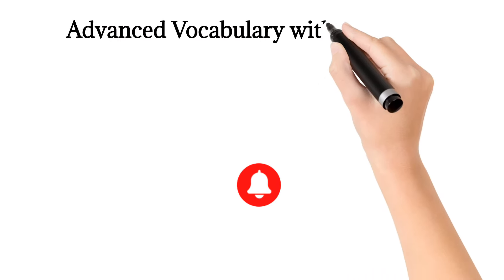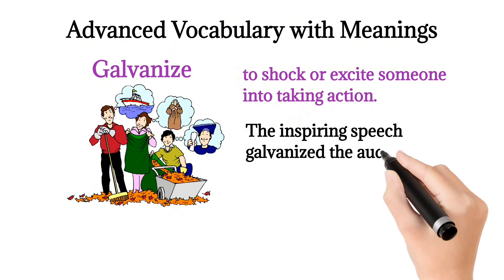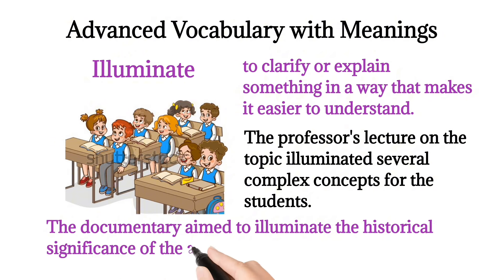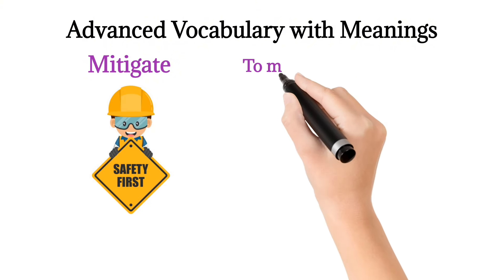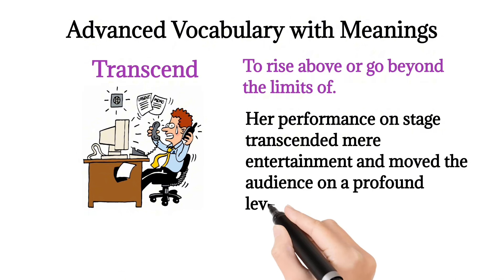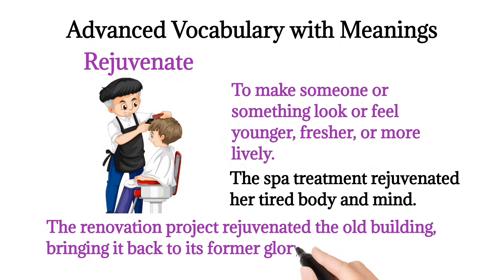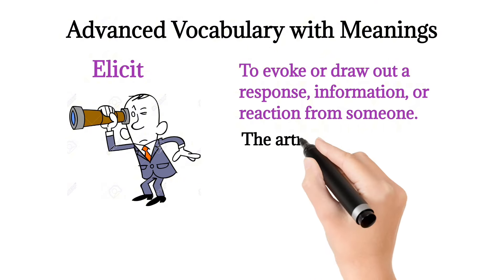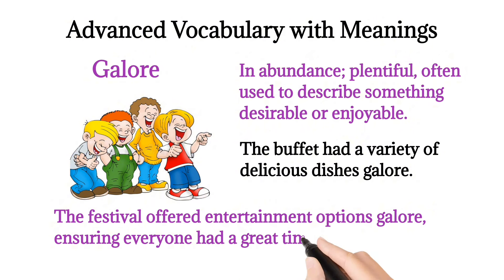Advanced Verbs "C1" to increase your English vocabulary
In this video you will learn about some advanced Vocabulary with Meanings and Examples.

Advanced Action Verbs with Meanings and Examples

Persevere.
 - to persist in a course of action despite difficulties or obstacles.
   -Example : Despite facing numerous setbacks, she persevered and eventually completed her degree.
   -The team persevered through the challenging project and delivered exceptional results.

. Galvanize.
to shock or excite someone into taking action.
   - Example : The inspiring speech galvanized the audience to support the cause wholeheartedly.
   -  The unexpected turn of events galvanized the community to come together and initiate positive change.

Illuminate. - to clarify or explain something in a way that makes it easier to understand.
   -Example.
The professor's lecture on the topic illuminated several complex concepts for the students.
    The documentary aimed to illuminate the historical significance of the ancient ruins.

Fabricate.
 to invent or concoct something, typically with deceitful intent.
   -Example. The witness was found to have fabricated the entire story to protect a friend.
   -  The journalist was fired for fabricating quotes in the article.

Mitigate.
to make something less severe, serious, or painful.
   Example.The new safety measures helped to mitigate the risks associated with the construction site.
   - The timely intervention of medical professionals helped to mitigate the impact of the disease outbreak.

Transcend.
to rise above or go beyond the limits of.
   Example.
 Her performance on stage transcended mere entertainment and moved the audience on a profound level.
The poem's beauty transcended language barriers and touched people from different cultures.

Rejuvenate. to make someone or something look or feel younger, fresher, or more lively.
   -Examples The spa treatment rejuvenated her tired body and mind.
   -The renovation project rejuvenated the old building, bringing it back to its former glory.

Foster.
to encourage the development of something.
   -Examples.
The mentor sought to foster a supportive environment for the new employees.
   - The organization aims to foster innovation among its members.

 Elicit.
 to evoke or draw out a response, information, or reaction from someone.
   Examples.
The artist's work elicited strong emotions from the viewers, sparking meaningful conversations.
   The detective's skillful questioning elicited a crucial piece of evidence from the witness.

 Galore.
in abundance; plentiful, often used to describe something desirable or enjoyable.
   Examples.The buffet had a variety of delicious dishes galore.
   The festival offered entertainment options galore, ensuring everyone had a great time.